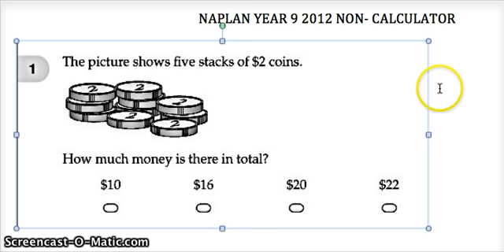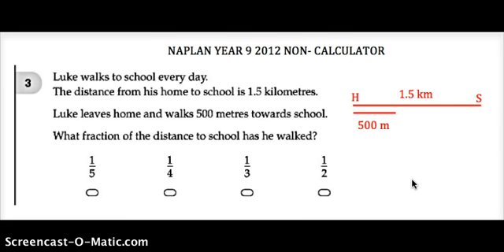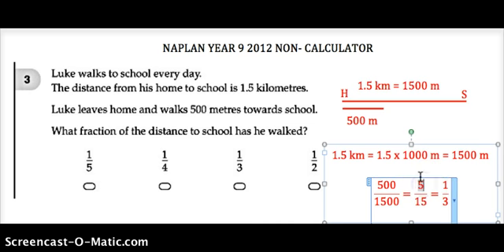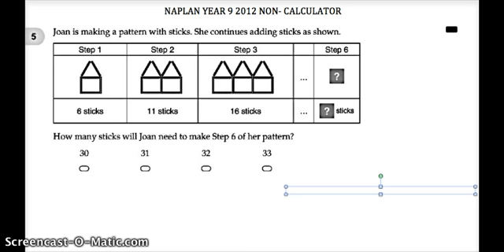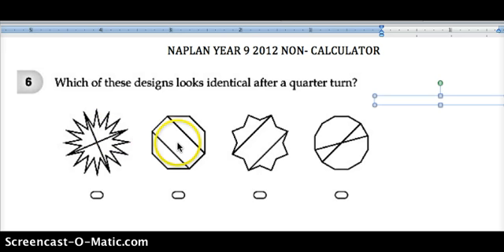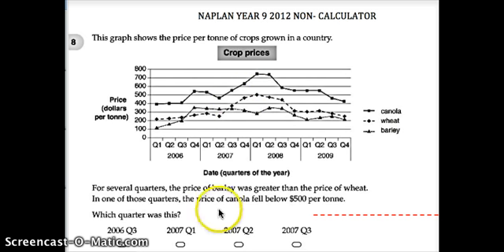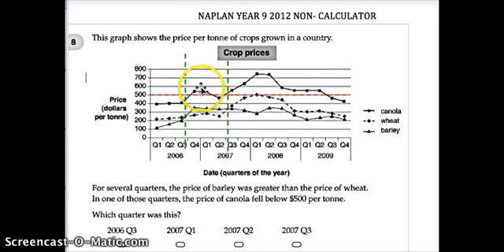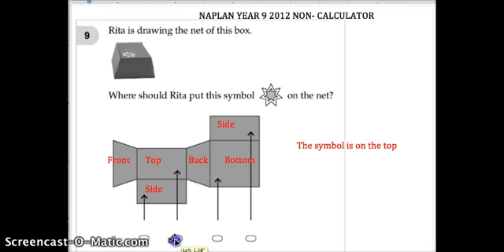YR 9 2012 NON CALC Q 1 - 9